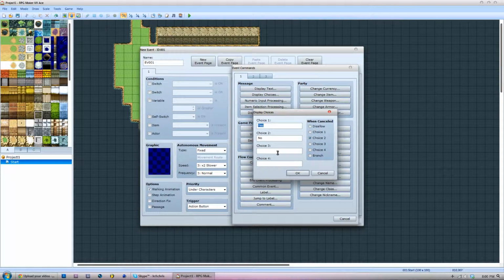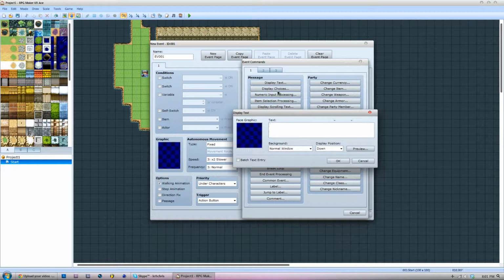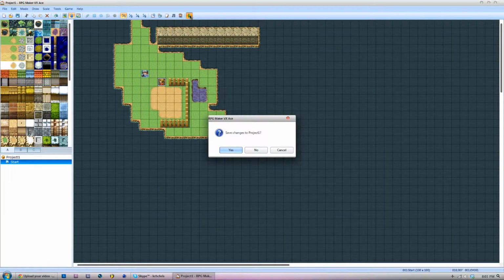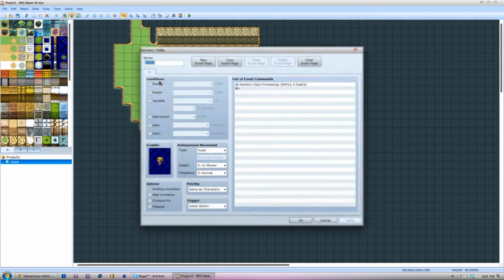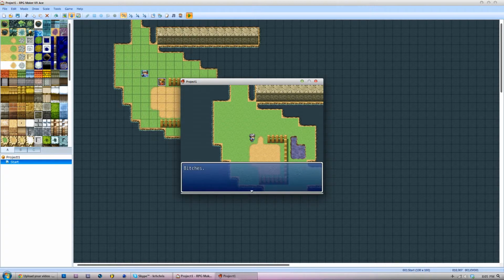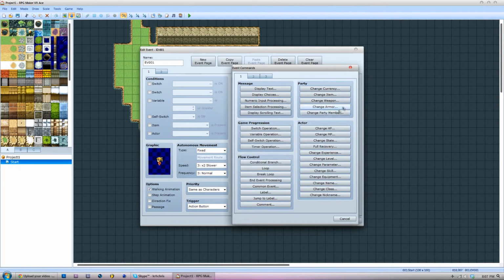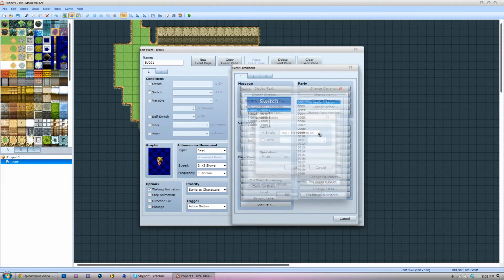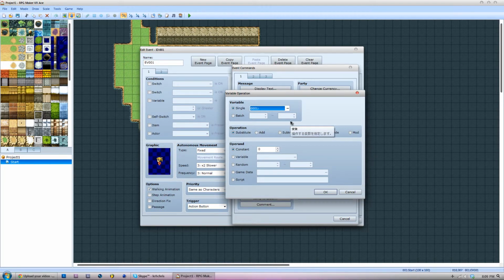RPG Maker VX ACE Basic Tutorial Part 2